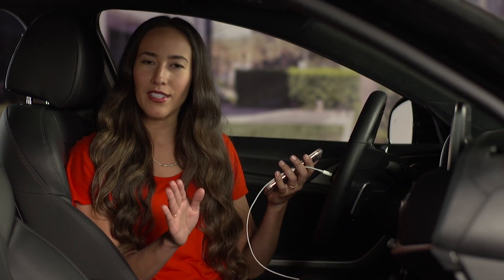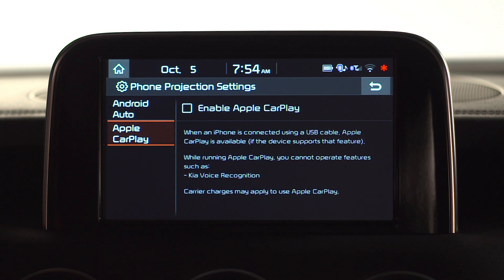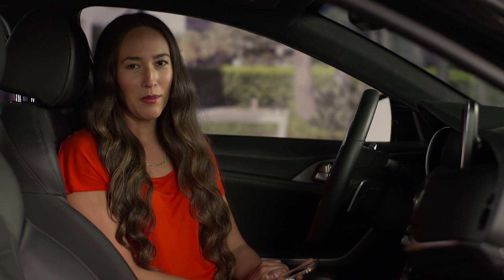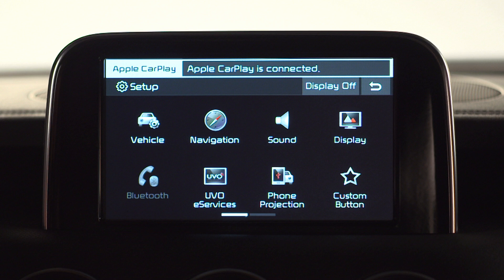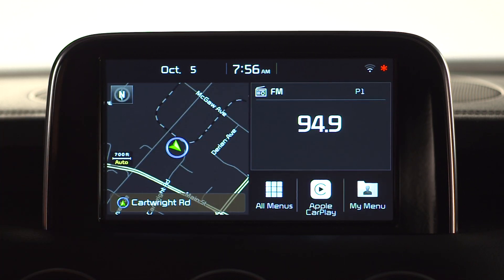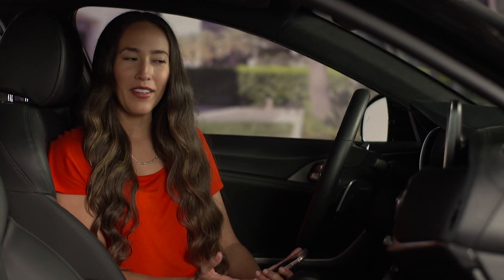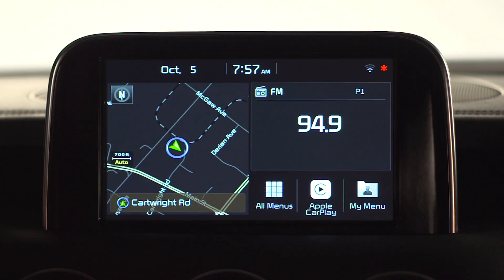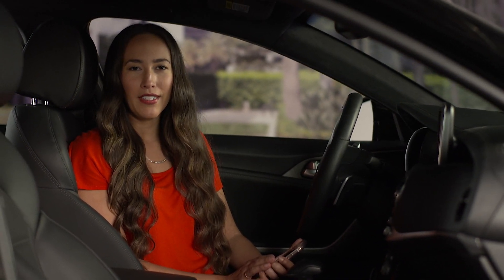Apple CarPlay: Getting Started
In this video, we’ll show you how to set-up, and get started with Apple CarPlay.
Apple CarPlay is an App that seamlessly integrates an Apple iPhone with the UVO eServices with navigation system.
We’ll show you how to set-up your iPhone, and get started using Apple CarPlay.
Let’s start with the iPhone.
Make sure to update the iPhone with the latest software; Once the phone is prepped and ready, you will then need the manufacturer-supplied USB cable – but don’t plug it in just yet.
First, we need to setup the “projection” …
Host VO:
Start by pressing the Setup key on the dash.
Then go to, and select Phone Projection.
Here you see the option to enable Apple Carplay.
Select yes …
Host OC:
Also, keep in mind, when connecting Apple CarPlay for the first time, the vehicle must be parked.
Host VO:
So, all we have to do here, is enable Apple Carplay, then, plug in the iPhone, and give the system a minute to recognize the device.
There will also be a confirmation screen on the phone, but once you agree – Apple CarPlay will be activated …
And watch what happens when we go the Home Screen now – you see the Apple CarPlay icon in the lower right-hand area.  You can also assign Apple CarPlay to the new Star key, which means one-touch access to all the features of your iphone.
Select the CarPlay icon …
And now you see the integrated CarPlay apps -- such as Phone, Music, Maps and Messages.
To return to the UVO eServices home screen, press the KIA button.
Host OC:
We hope this video helped you get started with Apple CarPlay – a higher level of connectivity with UVO.